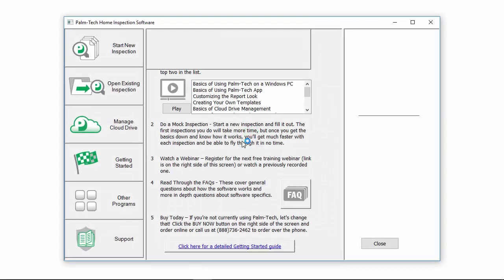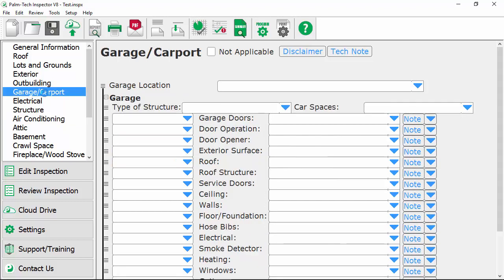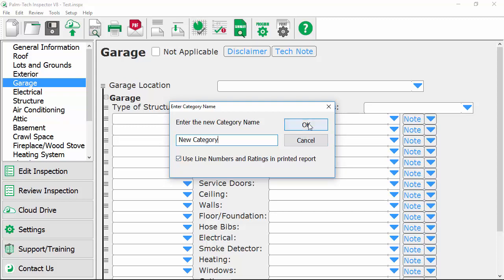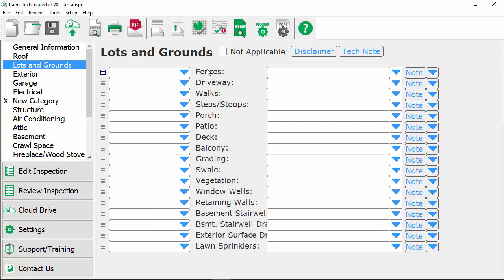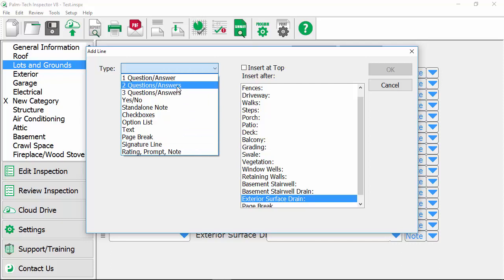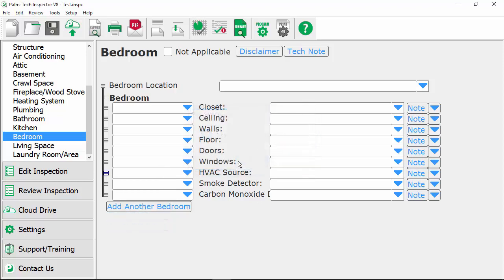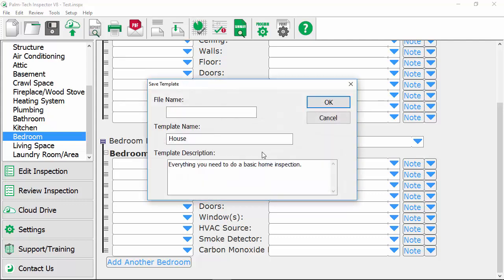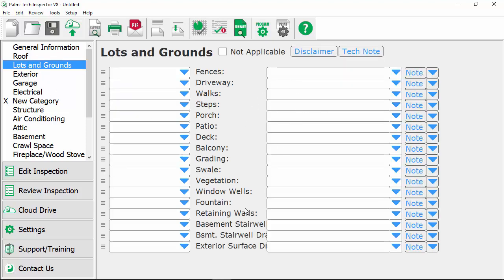Palm-Tech 8: Creating Your Own Templates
This tutorial walks you through making changes and creating your own templates.